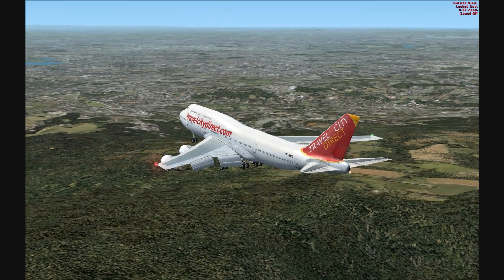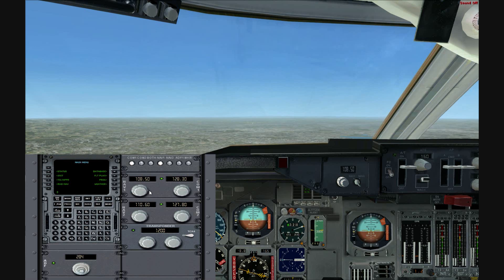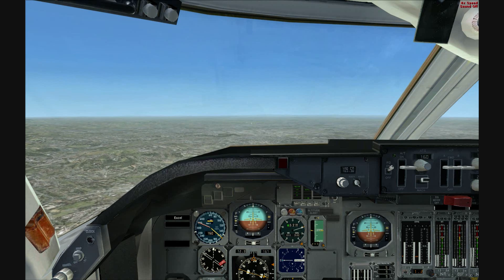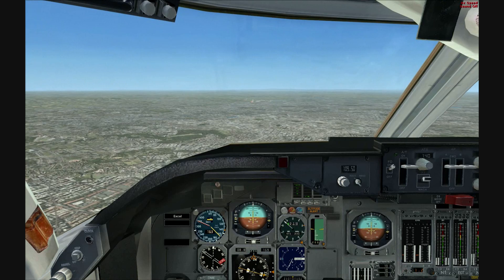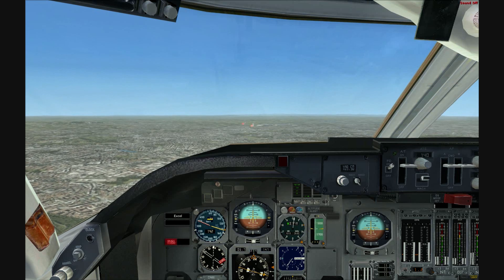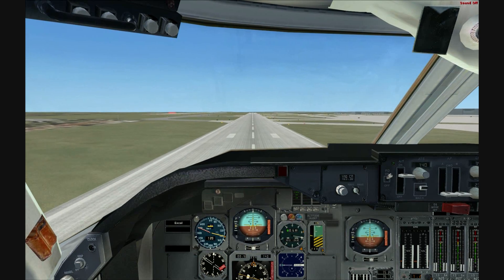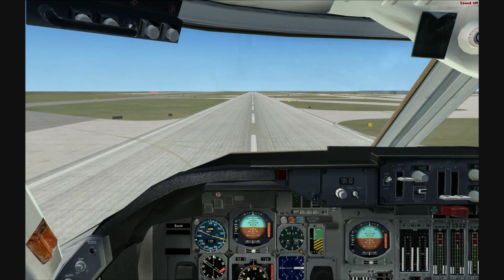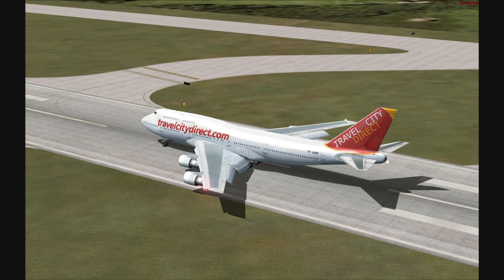CLS 747 ILS Tutorial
How to use the ILS in the CLS 747